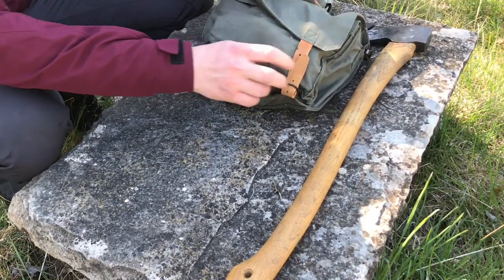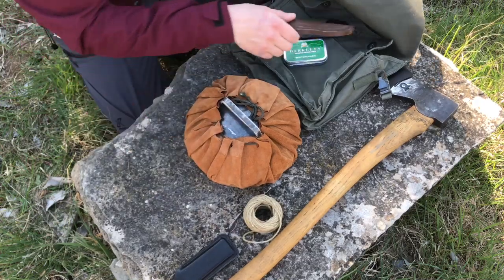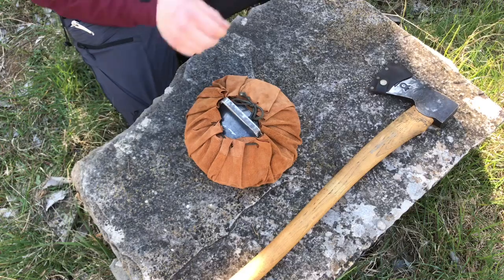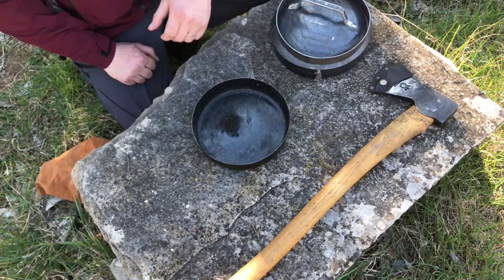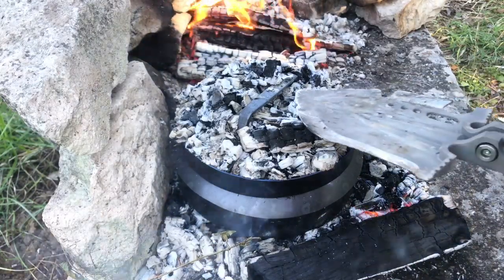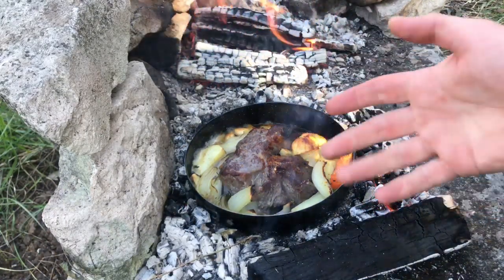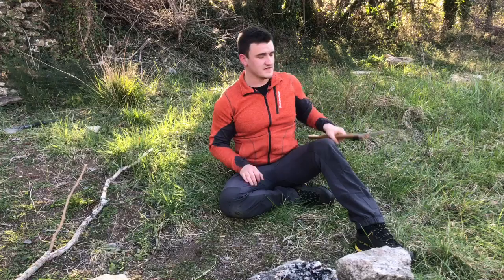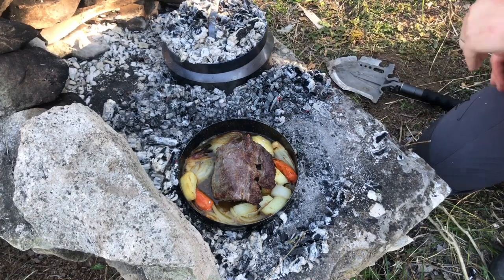Beef and Vegetables in Traditional Iron Oven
Well, I took design from bigger oven that we traditionally use and made a smaller one. Prepared peace of beef and some vegetables just to test it out. I hope guys that you will like it!
Let me know what you think, maybe I will make few more and send some to you guys!